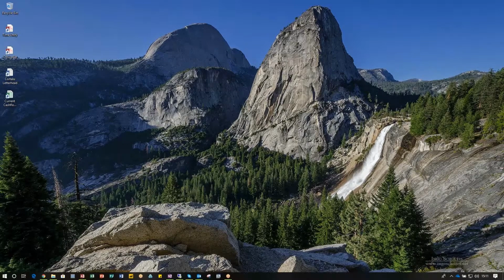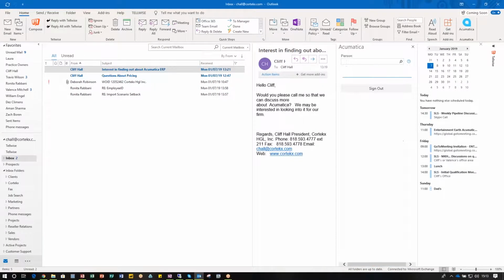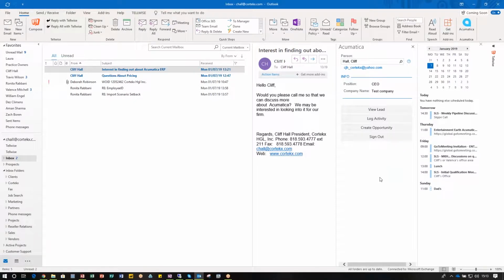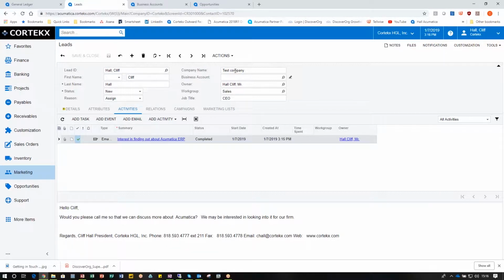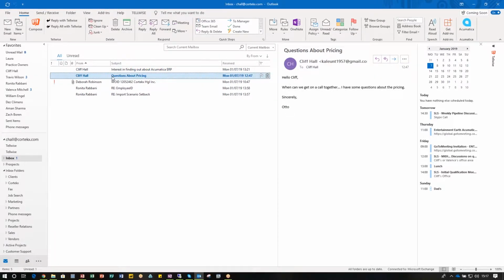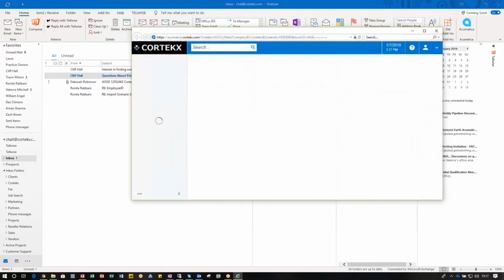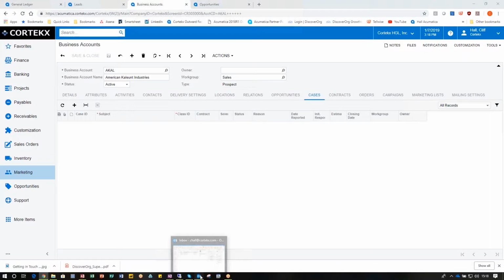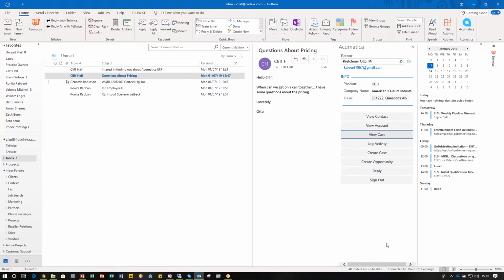Acumatica 2018 R2 - Microsoft Outlook Integration - A Cortekx Snack Video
A quick Video showcasing how to use the Acumatica 2018 R2 Microsoft Outlook integration, so you can easily send information from email to your ERP system.

today to learn how we can help you with your new Acumatica ERP system so you can take control of your business.